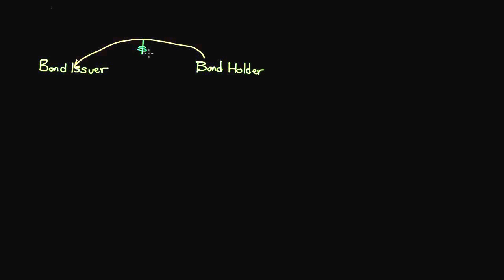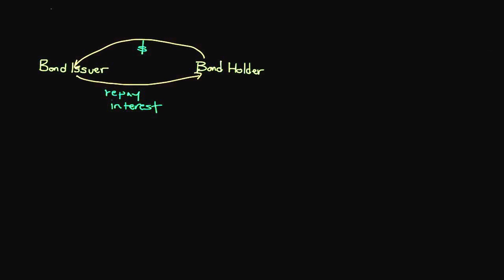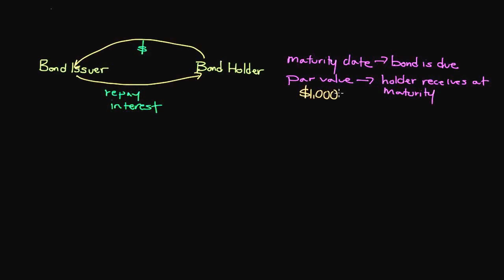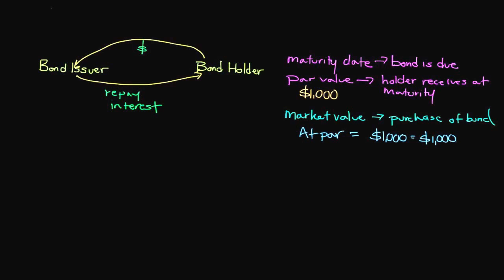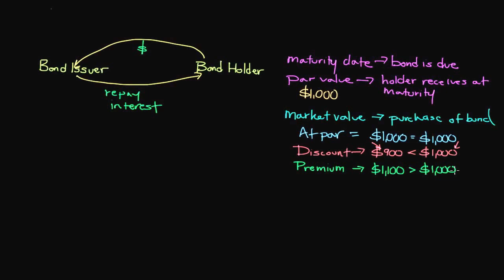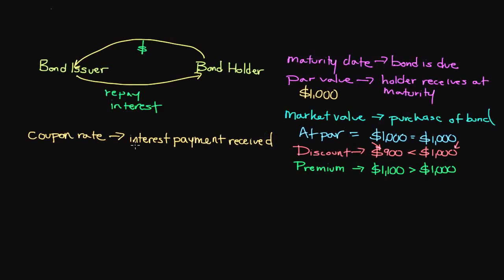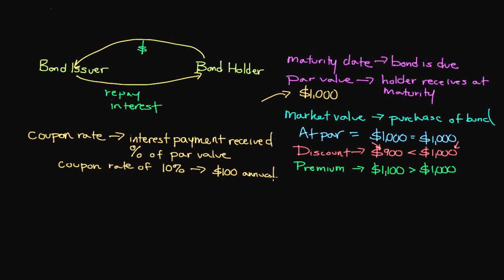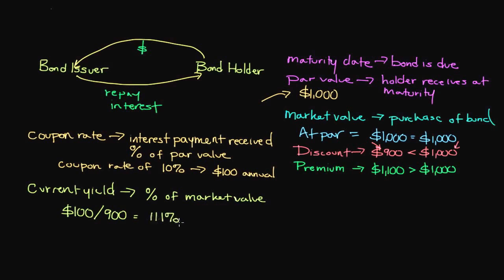How Bonds Work | Personal Finance Series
Bonds represent a form of debt financing where the issuer receives financial resources with the promise to return payment at a later date. In return for incurring opportunity cost and inflation, the bond owner is compensated via the coupon rate (i.e. interest rate) on the bond. In addition, bond owners can also receive additional returns if they purchase the bond at a discount (i.e. below the par value), however,​ depending upon market conditions bond owners may purchase a bond at a premium (i.e. above the par value).

Thisvideo​s helps to address the purpose of bonds as well as their basic functionality. We identify the parties involved as well as discuss the different characteristics of bonds.